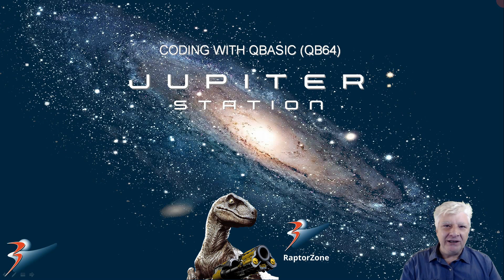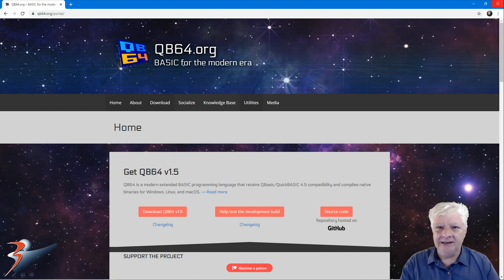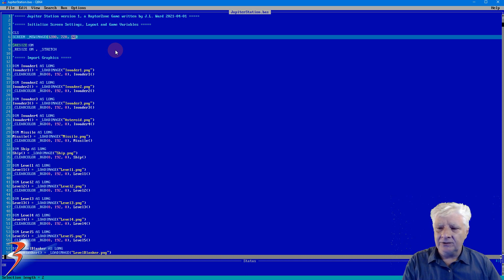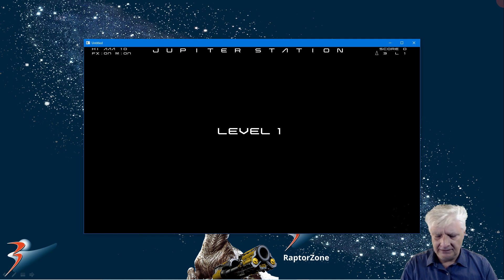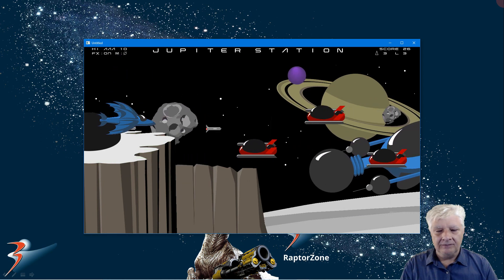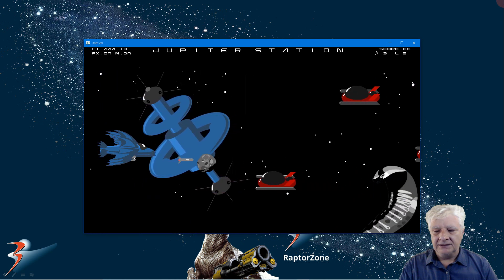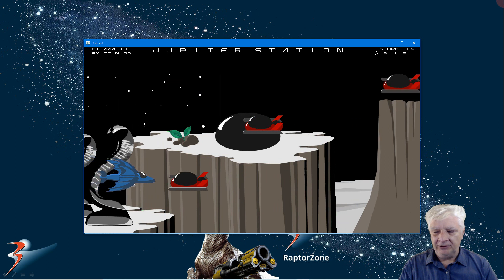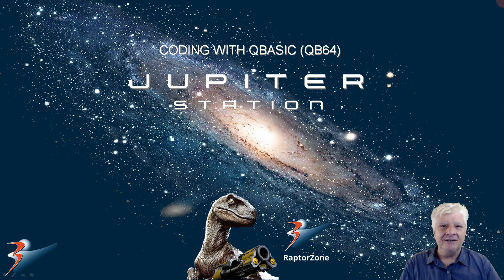Coding with QBasic (QB64) - Game: Jupiter Station (Full Colour HD)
Version 1.1 update: Slowed the asteroid to make game play a little easier.

Here is a full colour HD game I wrote in Quick Basic using the QB64 emulator. The game is based on the game engine of my previous game called Destiny II, I've included graphics from illustration I did years ago.

Unzip 'Destiny.zip' into a directory of your choice.

Note: All files extracted from the 'JupiterStation.zip' should be located in the same directory for the game to run properly.

Use Windows File Explorer to navigate the folder and double click on 'DestinyII.exe' to run the game.

You might even want to drag and drop a shortcut to 'JupiterStation.exe' onto your Desktop.

Run QB64 and open 'JupiterStation.bas' in QB45.

I hope you enjoy the Game and possibly even Basic Programming.

Regards, Jean Ward (RaptorZone)